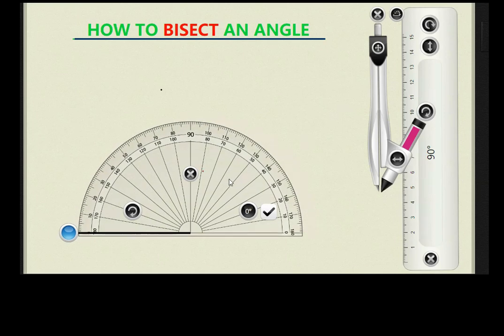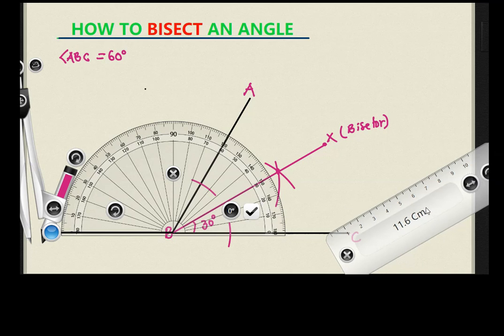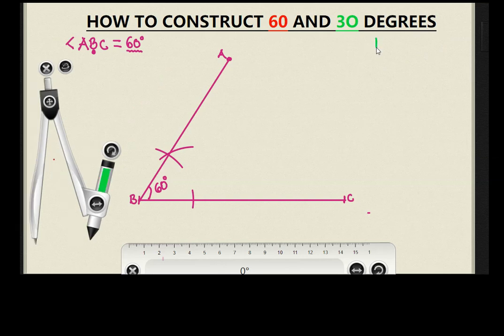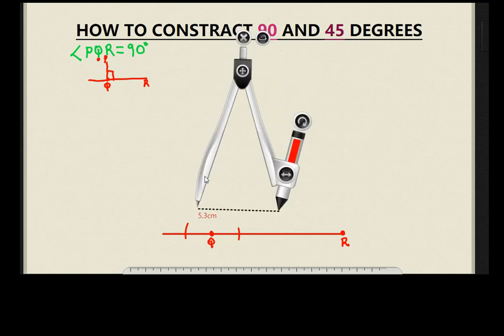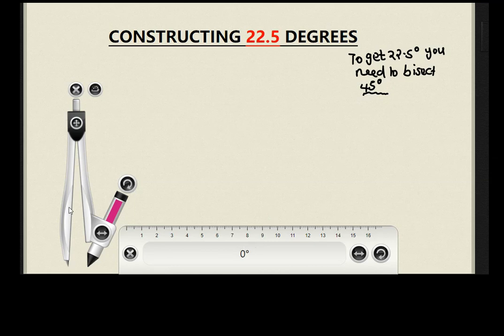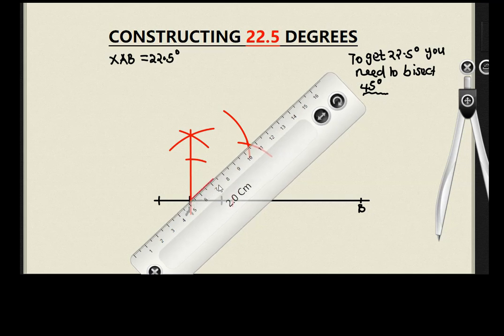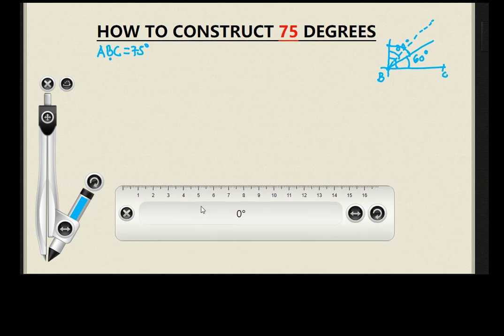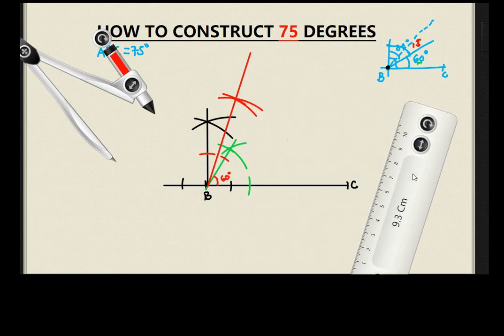HOW TO CONSTRUCT ANGLES USING A RULER AND A PAIR OF COMPASS